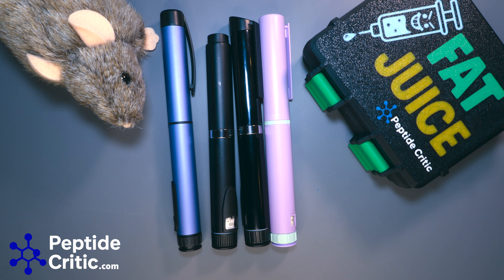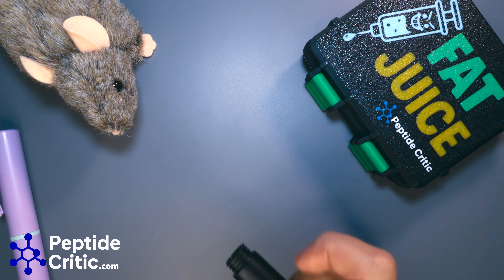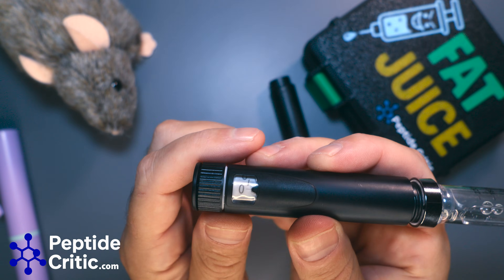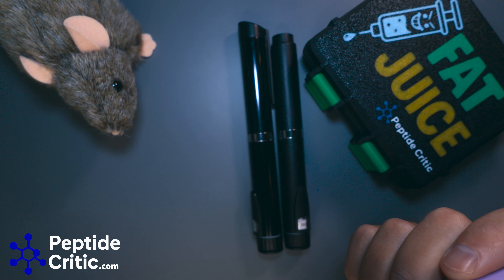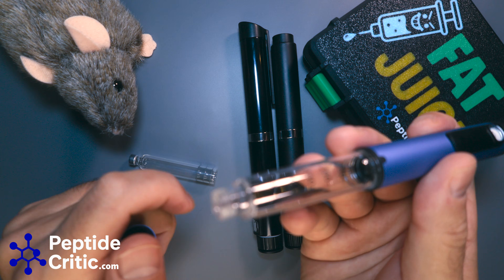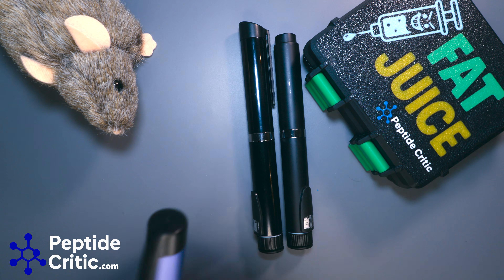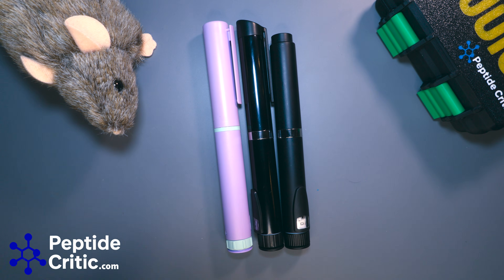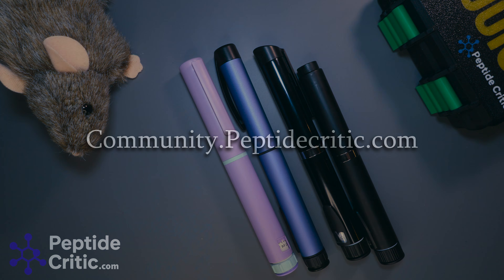Peptide Injector Pens Explained: How to Load, Use, and Choose the Right Pen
In this video, I break down the basics of peptide injector pens — how to load them correctly, the common mistakes people keep making, and the different pen styles available. Whether you're using Retatrutide, Tirzepatide, CJC derivatives, blends, or daily micro-dose peptides, the fundamentals of loading and operating a research pen stay the same.

I walk through cartridge placement, needle selection, priming, dose dialing, and why certain pen bodies work better for different researchers. If you’re confused about why your pen isn’t delivering correctly, how to seat a cartridge, or which style fits your workflow, this guide clears up every obvious question people keep asking.

⚠️ This video is for educational and research purposes only.
Peptide tools are not approved for human use or medical treatment. Always follow proper research protocols.